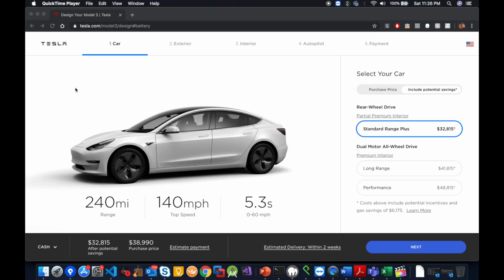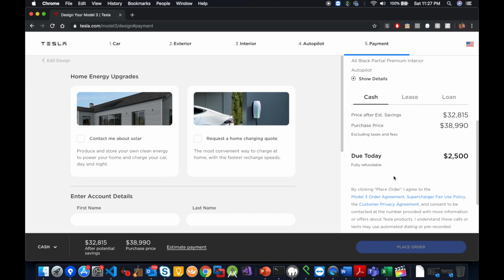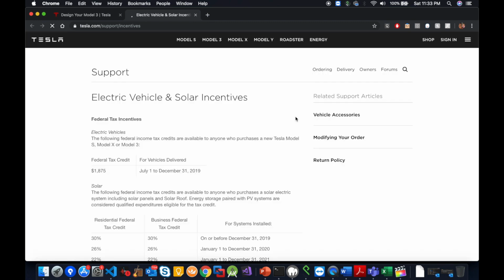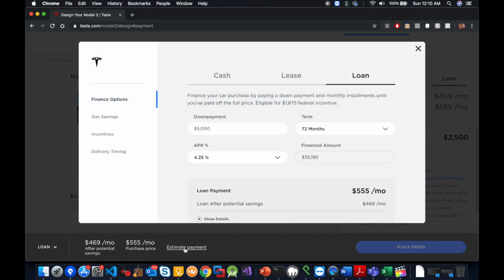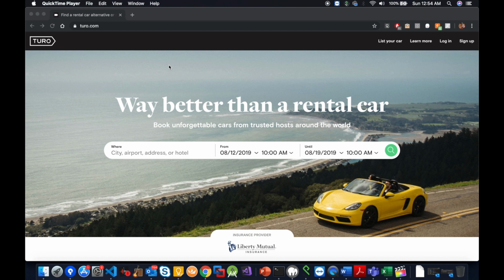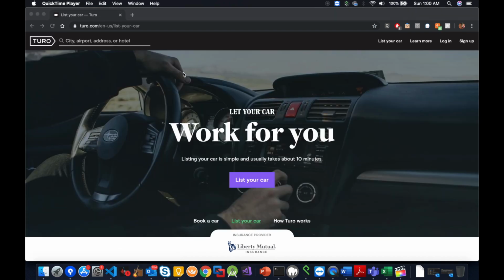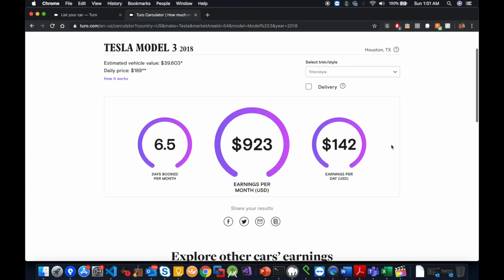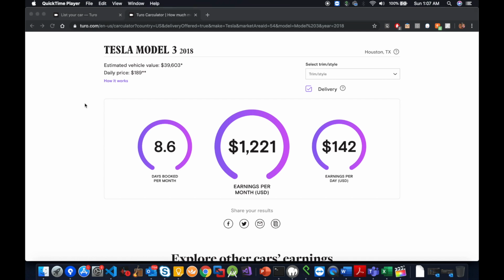How To Get A FREE Tesla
In the following video, I'll explain and how you could get a Tesla essentially for free. Recorded this video a while back. Of course I do realize it is a bit click-bait-y but hang in there while I explain the logic behind it all. I promise to make more interesting content. And finally to those who don't like it or want to hate, I don't care. Have a good day! Lol!